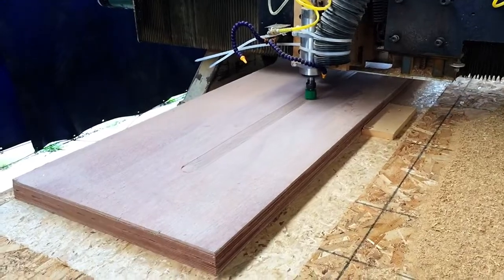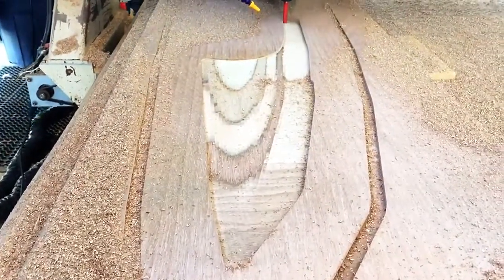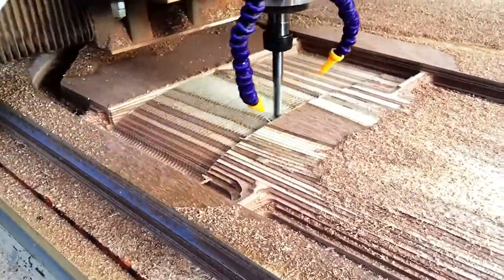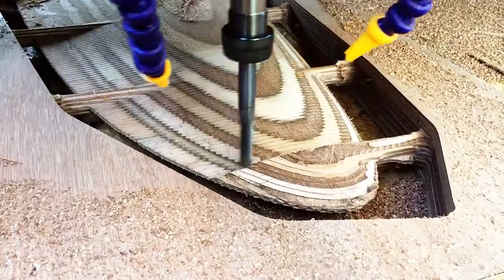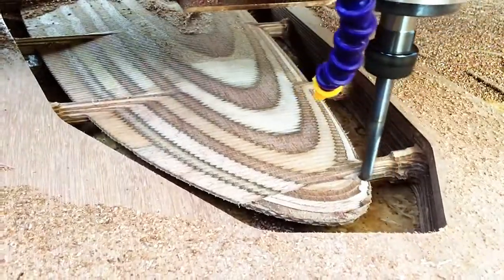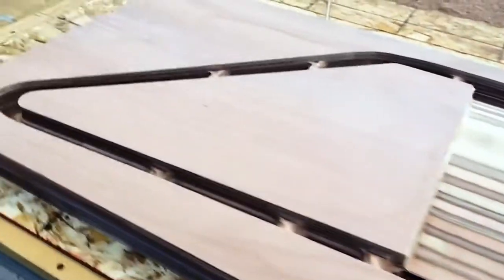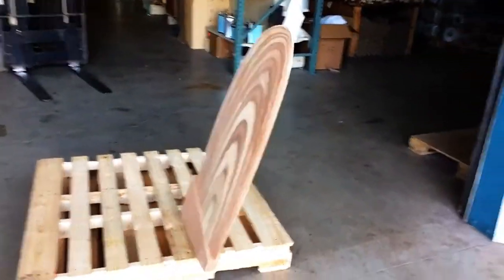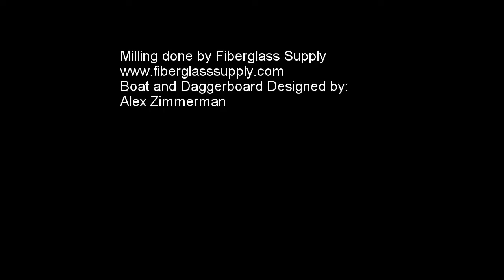Cutting a Daggerboard for a Sail and Oar Boat on a CNC Machine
Short video highlighting cutting out a daggerboard for an 18' sail and oar boat that one of our customers designed and is building.  We cut this out of Aquatek plywood on our CNC router.  We made the 2" thick blank out of 1" plywood, cutting the blank shapes out on the CNC machine and milling in indexing holes so it would glue together square.  We then surfaced milled the faces of the blank parallel so that when we flipped it over to mill the other side the two sides would line up correctly.  For the rough cut we use a 1/2" 2 flute carbide router bit. for the finish cut we used a ball nose 2 flute up cut extended reach carbide bit.